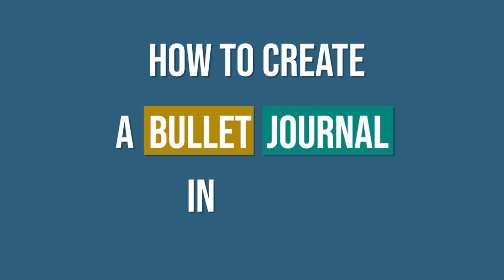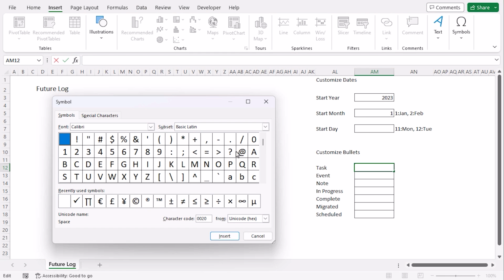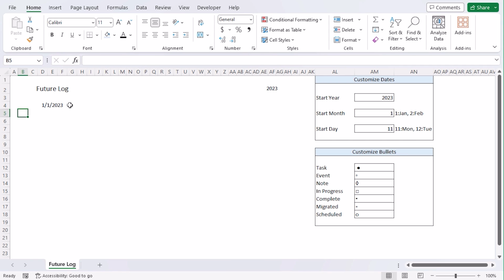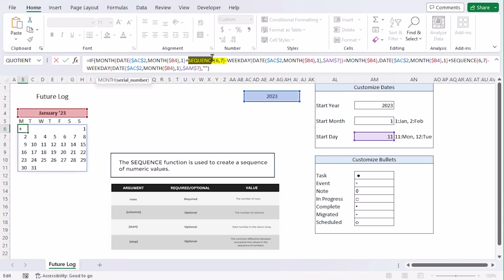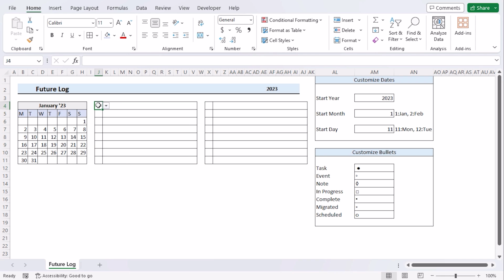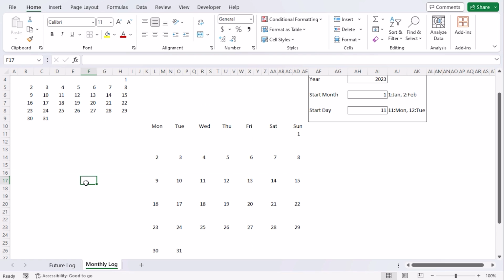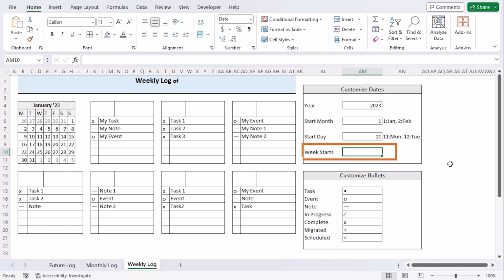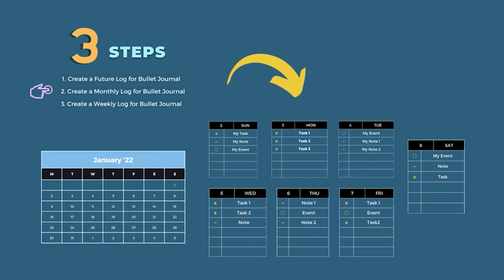How to Create a Bullet Journal in Excel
In this video, I'll guide you through three steps to create a bullet journal in Excel. You'll learn about
creating a future log, monthly log, and weekly log for the bullet journal. Creating a bullet journal is a great way to organize your to-dos, daily tasks, monthly goals, and future plans, making it easy to keep track of them and manage your time more efficiently. With practical examples and step-by-step instructions, you can effortlessly make a bullet journal in your Excel spreadsheets.

✨ ⯆ Resources:
CTRL+1 -  To open the Format Cells dialog box

0:00 - Intro
0:57 - Creating a future log
1:02 - Resize Cells
1:45 - Enter Header
2:05 - Customize dates & bullets
6:23 - Generate monthly calendars
13:42 - Add dropdowns
16:51 - Creating a monthly log
19:55 - Creating a weekly log